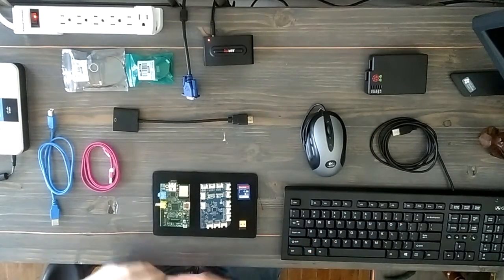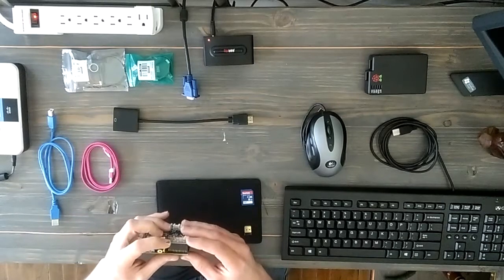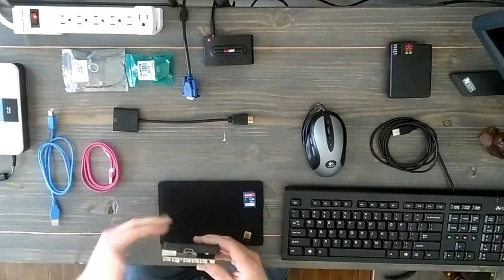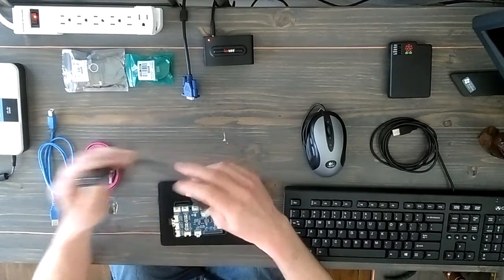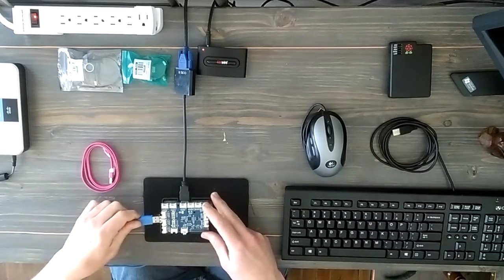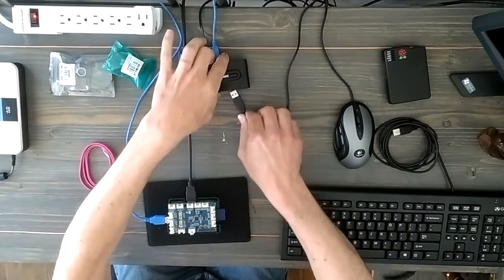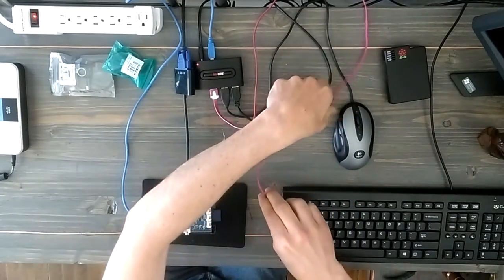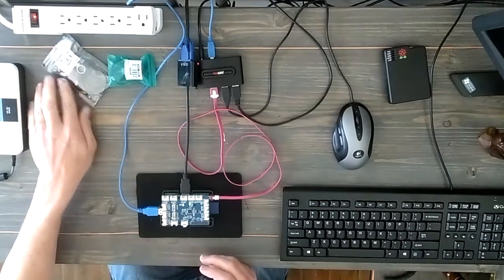RPi Projects - GrovePi Expansion Board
This video shows how to connect the GrovePi+ v3.0 expansion board to a Raspberry Pi Model B Revision 2.0 (512MB).

-garrett